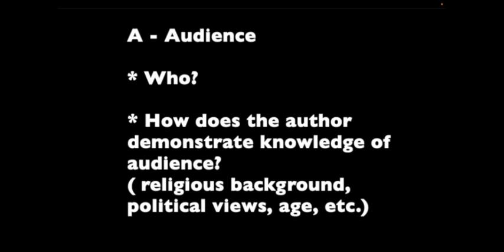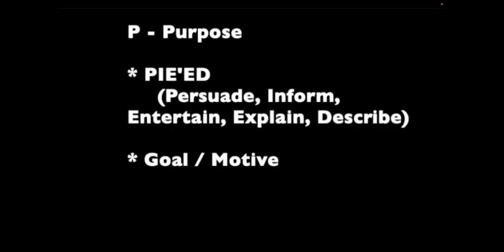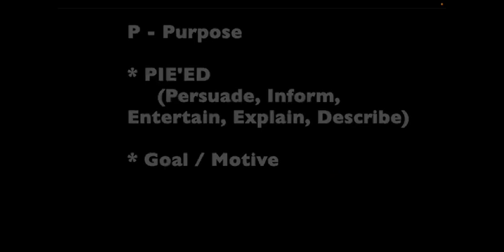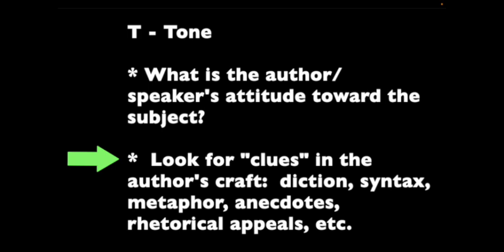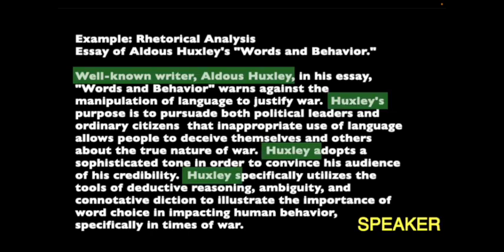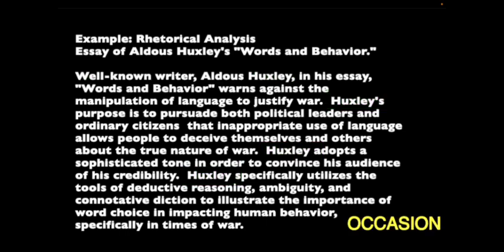SOAPSTone - Speaker Occasion Audience Purpose Subject & Tone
SOAPSTone is a tool that can help you analyze the rhetorical situation of a text, but you can also use it to write the introductory paragraph of your own essay.